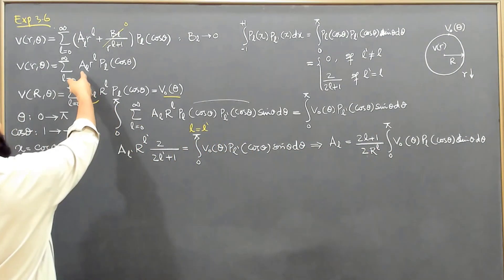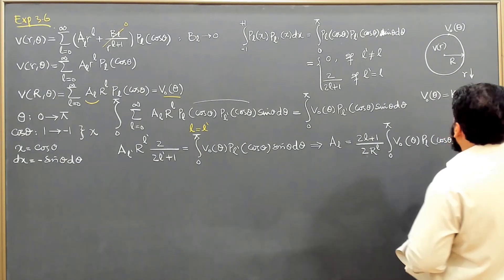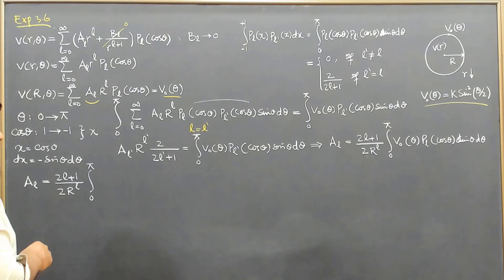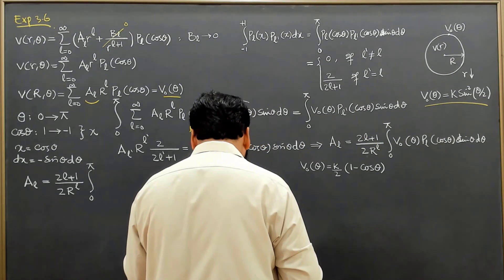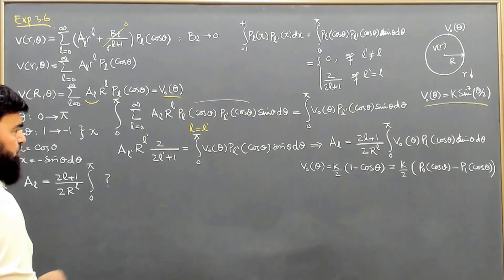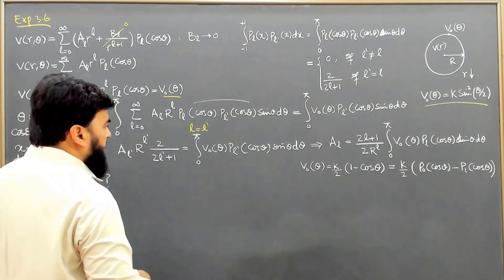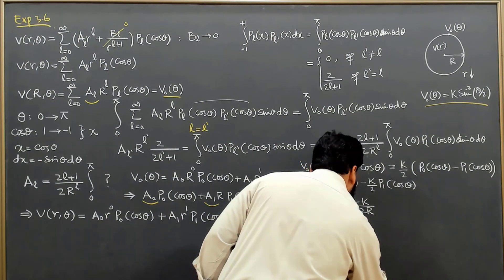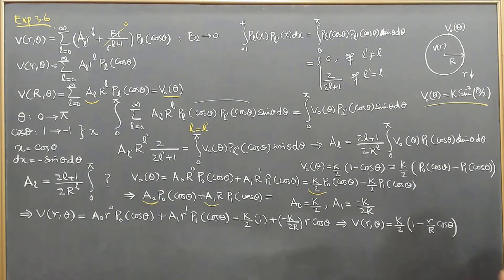L29.2 Separation of variables - spherical polar coordinates - Example 3.6 P-II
00:00 - Introduction: Writing the equation
00:02 - Substituting and expressing the equation as L' and L
00:14 - Deriving the equation for L
00:25 - Integrating with respect to the potential
00:38 - Solving the integral with Legendre polynomials
01:02 - Expression for the solution of Al
01:12 - Substituting Al into the equation
01:26 - Solving for Al when the potential is given
01:42 - Specifying the potential for the surface of the sphere
02:00 - Potential equation and calculation of Al
02:24 - Using a trick to simplify the equation
02:41 - Breaking the potential into components
03:05 - Rewriting the potential with Legendre polynomials
03:20 - Transforming the equation using the half-angle formula
03:37 - Simplifying the equation for sine and cosine terms
04:00 - Using identities to simplify the equation
04:26 - Recognizing the polynomials and their conversions
04:44 - Final simplified expression with Legendre polynomials
05:13 - Analyzing the next steps and solving the equation
05:59 - Comparing the potentials for simplification
06:21 - Identifying the terms involved in the expansion
06:44 - Expanding the equation for different L values
07:16 - Determining values for Al
07:42 - Finalizing the values of A0 and A1
08:25 - Concluding the solution with potential terms
08:57 - Final steps for determining A0 and A1
09:23 - Substituting the values of Al into the equation
09:52 - Simplifying the final potential expression
10:23 - Final solution for the potential
11:00 - Finalizing the result and solving the next problems
11:53 - Discussing upcoming examples (3.7, 3.8, 3.9)
12:04 - Encouragement for solving simplified problems
12:27 - Comparison with previous methods
12:36 - Transition to the next example involving potential outside the sphere

Example 3.6
The potential Vo(θ) is specified on the surface of a hollow sphere, of radius R. Find the
potential inside the sphere.

In this video tutorial, we solve Example 3.6 from the renowned textbook 'Introduction to Electrodynamics' by David J. Griffiths. We tackle the problem of finding the potential inside a hollow sphere when the potential Vo(θ) is specified on its surface. Using the method of separation of variables in spherical polar coordinates, we walk through the step-by-step solution to understand the intricacies of this electrodynamic problem. Whether you're a student studying electromagnetism or an enthusiast delving into advanced physics concepts, this tutorial offers valuable insights and clarity."

"Example 3.6 Griffiths"
"Electrodynamics tutorial"
"Separation of variables in spherical polar coordinates"
"Potential inside hollow sphere"
"Electrodynamics problem solving"
"Introduction to Electrodynamics"
"Physics tutorial"
"David J. Griffiths"
"Electromagnetism explained"
"Advanced physics concepts"